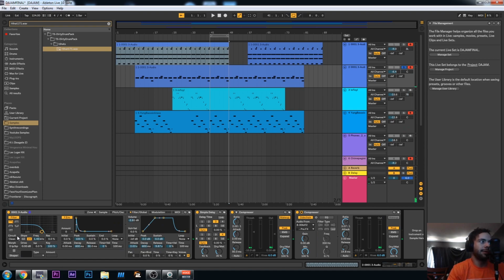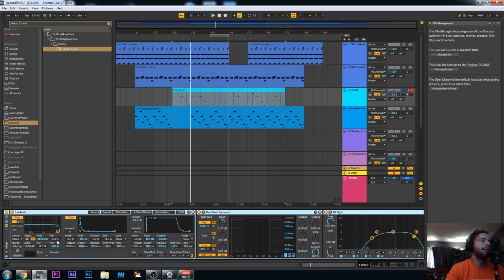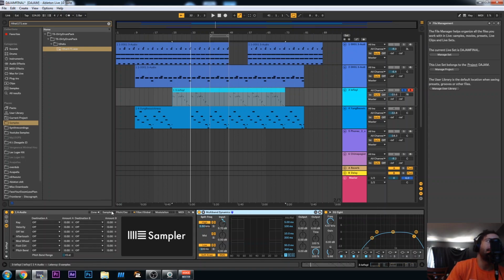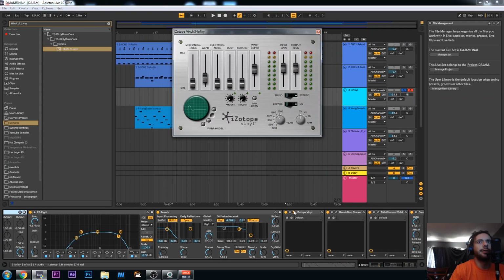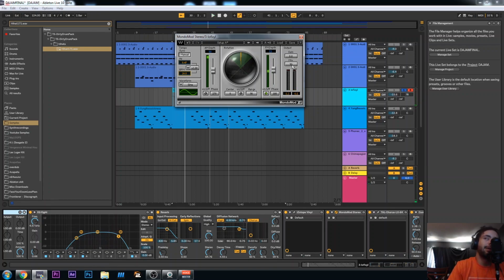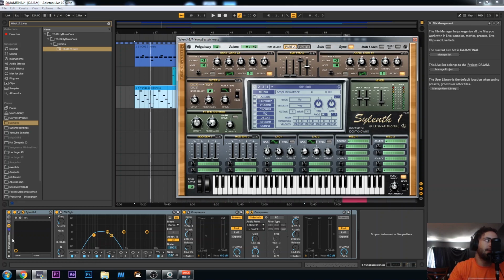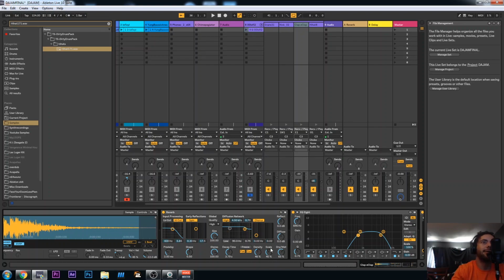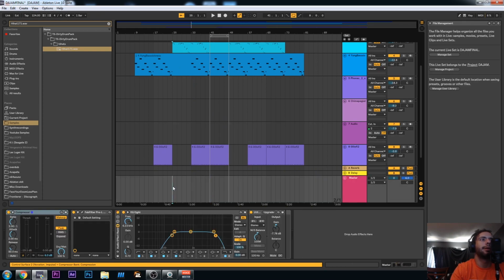Lofi Hip Hop Tutorial "When You're Gone"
Hey guys in this tutorial i will be breaking down a song from my latest album Lost. titled When  You're Gone. Its a pretty simple track but has gotten alot of positive feedback on the interwebs. You can listen to all my tracks on spotify :)